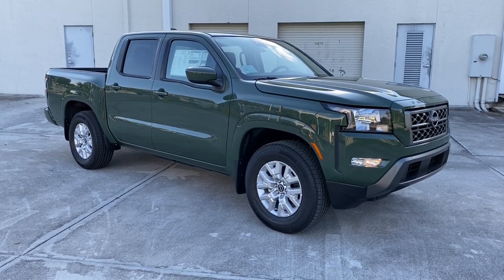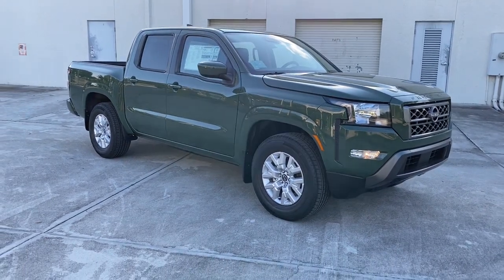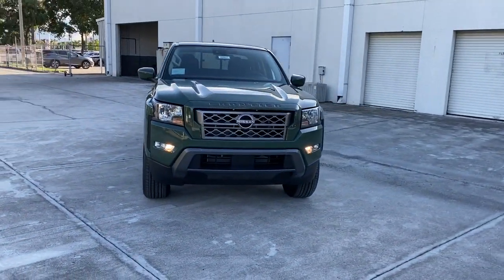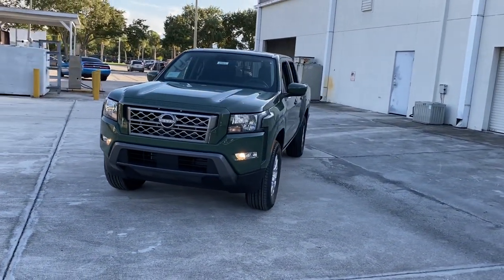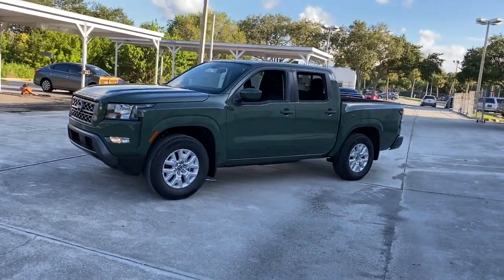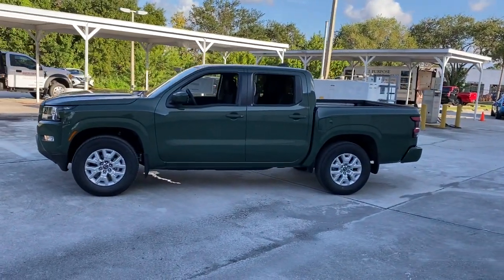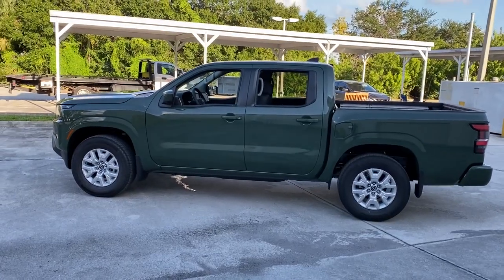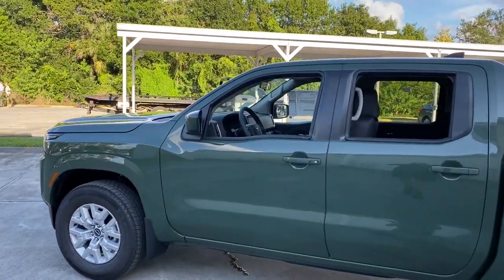2022 Nissan Frontier Vero Beach, Fort Pierce, Sebastian, St. Lucie Melbourne, FL 22027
Tactical Green Metallic New 2022 Nissan Frontier available at Sutherlin Nissan Vero Beach. Servicing the Fort Pierce, Sebastian, St. Lucie, and Melbourne Florida area.

[V01] TECHNOLOGY PACKAGE -inc: Rear Sonar System Rear Automatic Braking (RAB) High Beam Assist (HBA) Blind Spot Warning (BSW) Rear Cross Traffic Alert (RCTA) Intelligent Cruise Control (ICC) Lane Departure Warning (LDW) [L93] FLOOR MATS CHARCOAL PREMIUM CLOTH SEAT TRIM TACTICAL GREEN METALLIC [F96] ELECTRONIC TAILGATE LOCK CHARCOAL FRONT & REAR LEATHER SEAT TRIM (1ST/2ND) [K01] SV COMFORT & CONVENIENCE PACKAGE -inc: Bed Under-Rail Lighting Remote Engine Starter 120V Power Outlet in Bed Heated Front Seats Utili-Track System 4 adjustable tie-down cleats Spray-In Bedliner Trailer Hitch w/Wiring Harness VPC installed accessory Overhead Console Storage (Sunglass Holder) HVAC - Dual-Zone Front Auto A/C I-Key w/Request Switches on O/S Handles Full function Halogen Daytime Running Lights Leather Shift Lever Front Halogen Fog Lights Heated Leather Steering Wheel Heated Outside Mirrors 120V Power Outlet in Rear Center Console [B92] SPLASH GUARDS Rear Wheel Drive Power Steering ABS 4-Wheel Disc Brakes Brake Assist Brake Actuated Limited Slip Differential Aluminum Wheels Tires - Front All-Season Tires - Rear All-Season Conventional Spare Tire Power Mirror(s) Sliding Rear Window Privacy Glass Intermittent Wipers Variable Speed Intermittent Wipers Power Door Locks Automatic Headlights AM/FM Stereo Satellite Radio MP3 Player Steering Wheel Audio Controls Bluetooth Connection Auxiliary Audio Input Smart Device Integration Requires Subscription Power Driver Seat Bucket Seats Driver Adjustable Lumbar Pass-Through Rear Seat Rear Bench Seat Adjustable Steering Wheel Trip Computer Power Windows Keyless Start Keyless Entry Power Door Locks Cruise Control A/C Cloth Seats Driver Vanity Mirror Passenger Vanity Mirror Power Windows Sliding Rear Window Power Door Locks Trip Computer Engine Immobilizer Security System Traction Control Stability Control Traction Control Front Side Air Bag Front Collision Mitigation Driver Monitoring Tire Pressure Monitor Driver Air Bag Passenger Air Bag Front Head Air Bag Rear Head Air Bag Passenger Air Bag Sensor Knee Air Bag Child Safety Locks Back-Up Camera